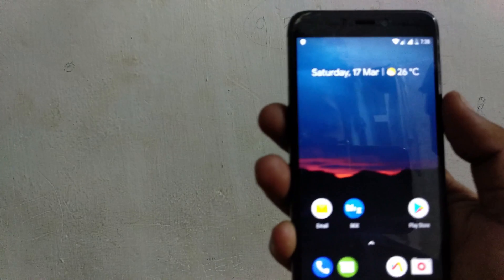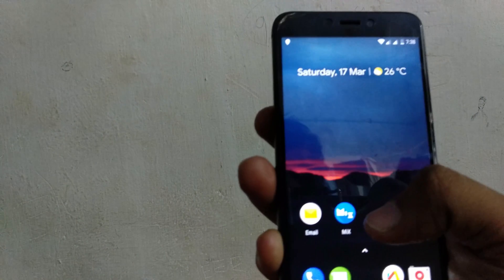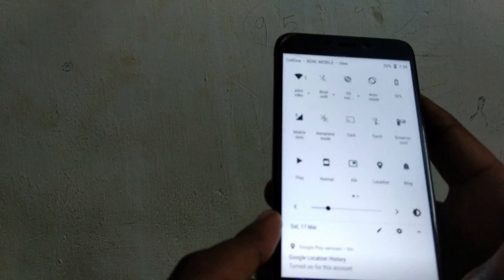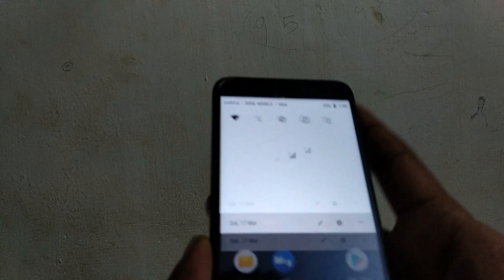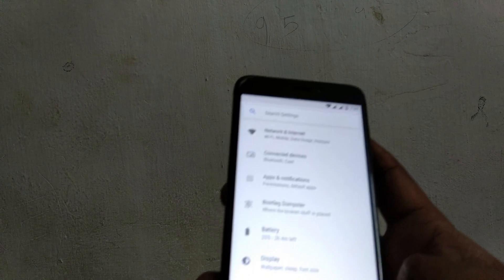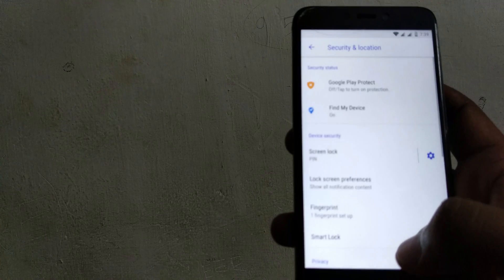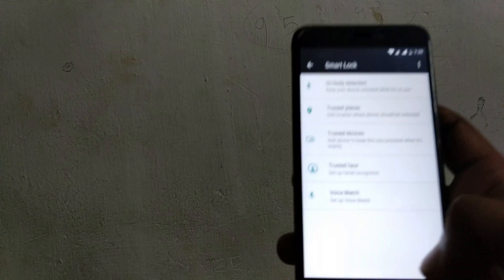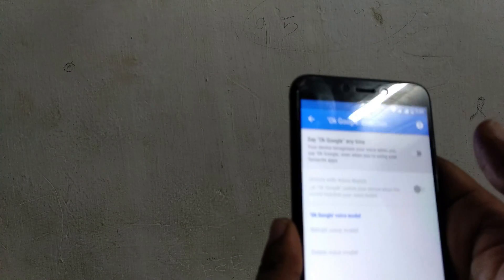Voice Unlock - Redmi 4/4X 2018 ( How To Get It)